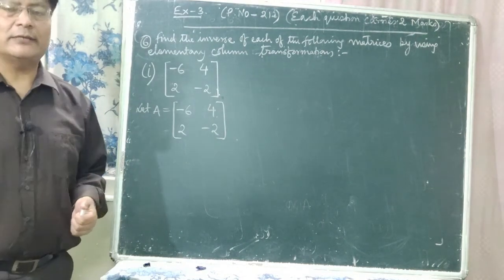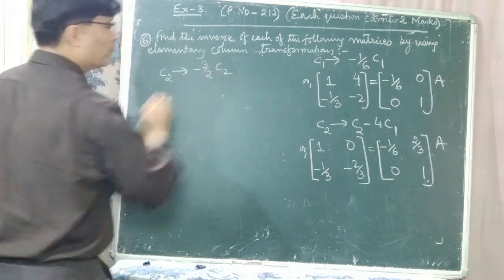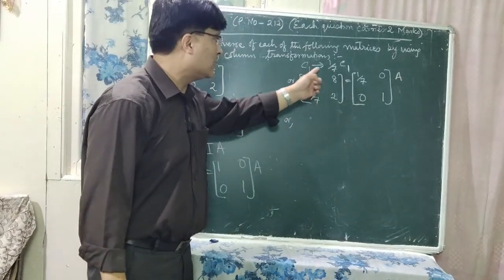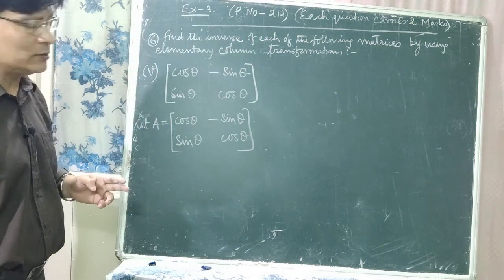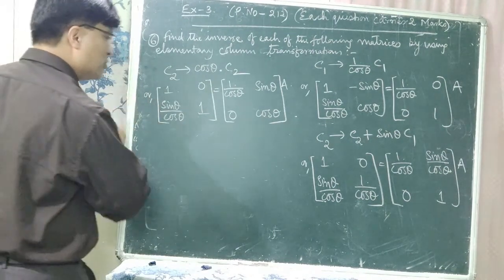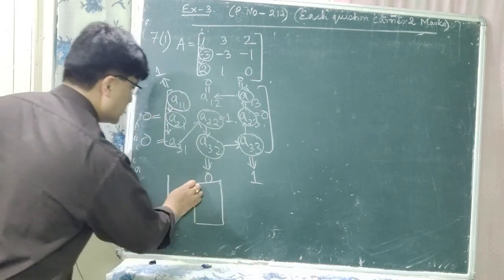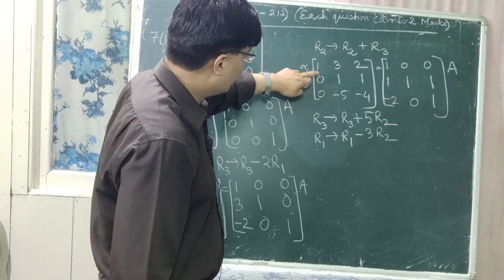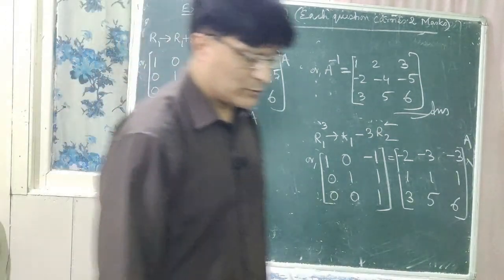Class XII Maths, Part-6, Topic-"Inverse of a Matrix" by Sailendra Pradhan PRHS Kurseong.